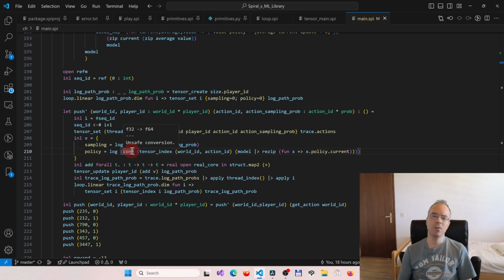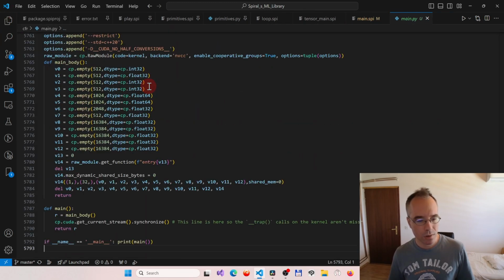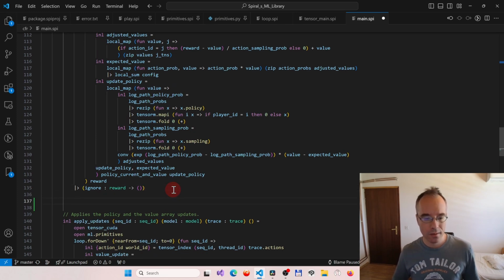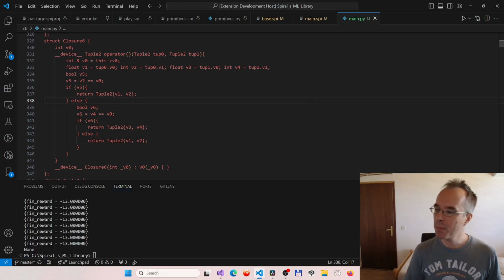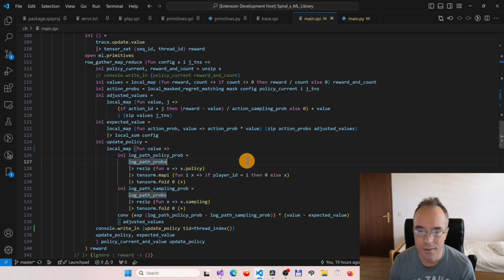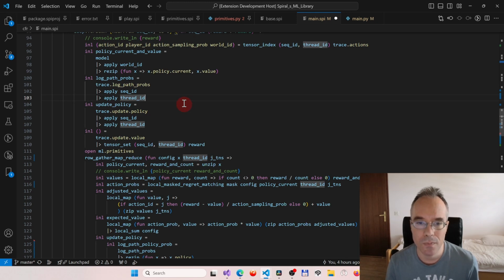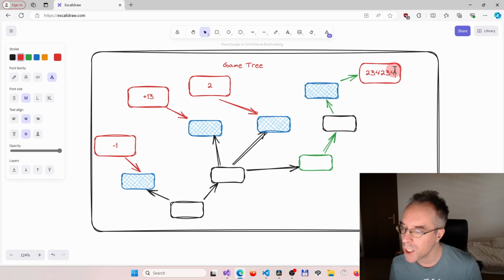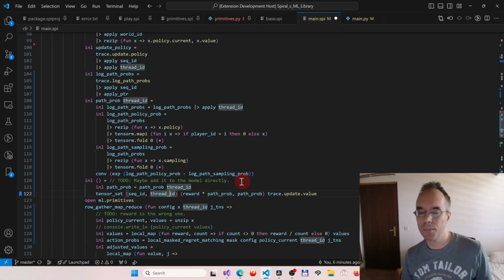Debugging The Parallel Tabular CFR Implementation (Part 1)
After sketching out the parallel CFR implementation out in code in the previous video, we do some basic debugging to make sure it is sound. When it comes to these algorithms, we'll never be 100% sure whether they are right. All the randomness will make debugging them a lot more difficult, but we can only do our best. In this video we're just doing some basic sanity checking which catches a surprising number of issues.

TOC:

00:00:02:15 Preliminary performance optimization
00:34:05:13 Testing the reward propagation and fixing the invalid division by zero
00:53:48:27 Correcting the way path probabilities are calculated
01:11:25:19 Is the CFR update correct?
01:18:42:00 The value update is incorrect
01:31:47:29 Correcting the value update
01:53:48:14 Grabbing variables in lexical scope is dangerious in row_gather